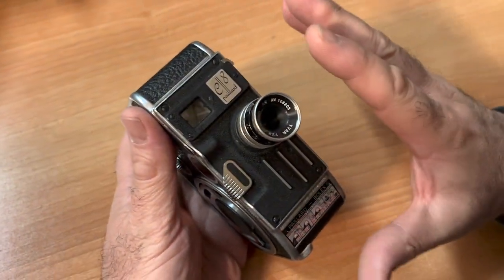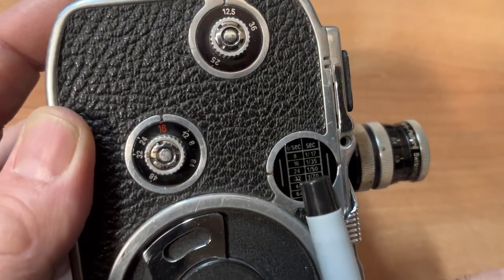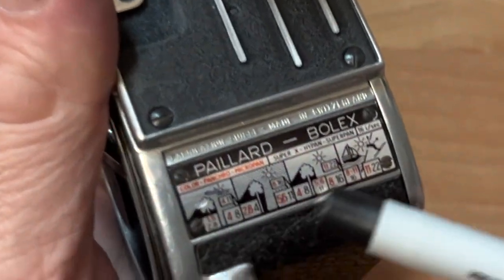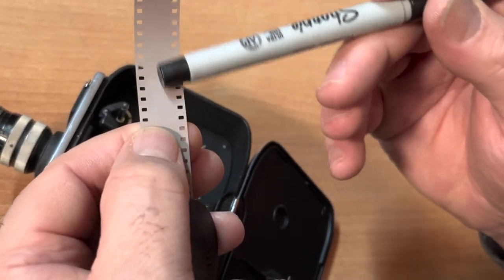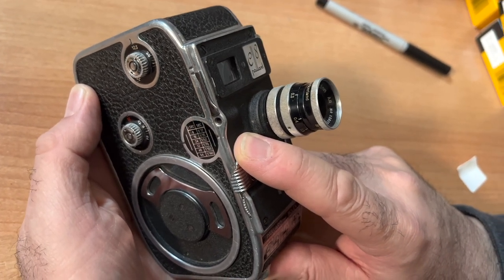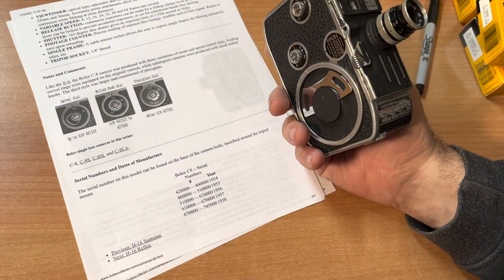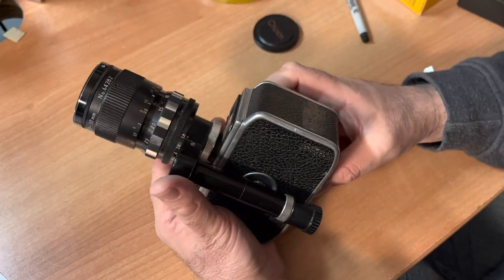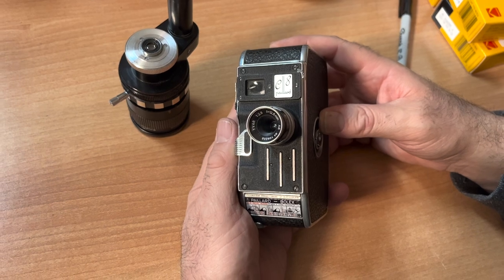Bolex C8 8mm Camera Overview / Loading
Michael Raso gives an overview of the 1957 Bolex C8 8mm home movie camera. Film - Developing - Scanning services